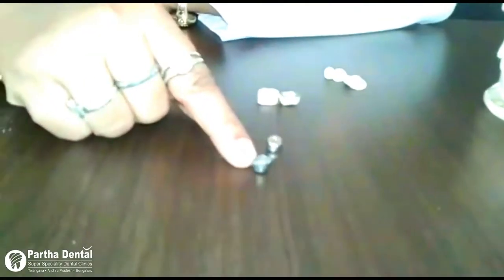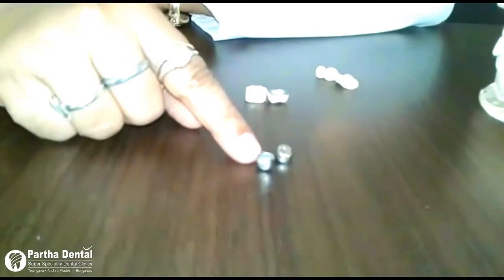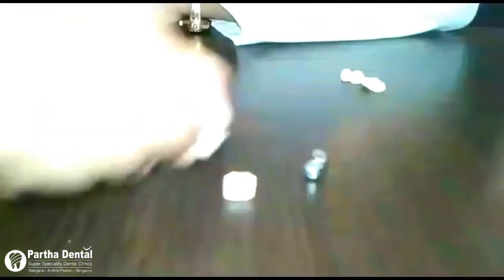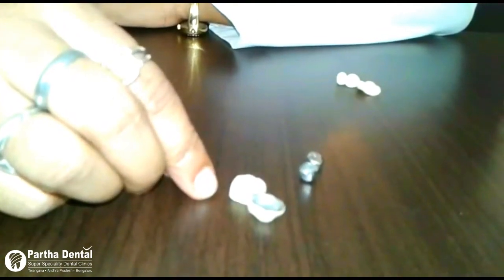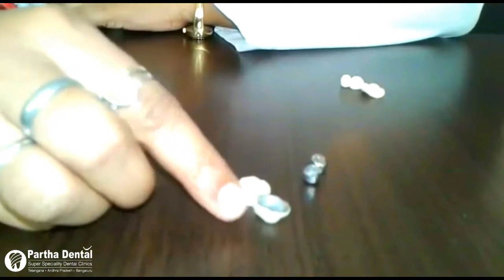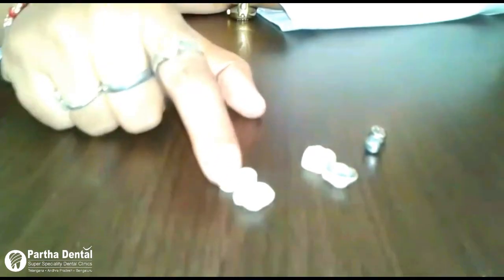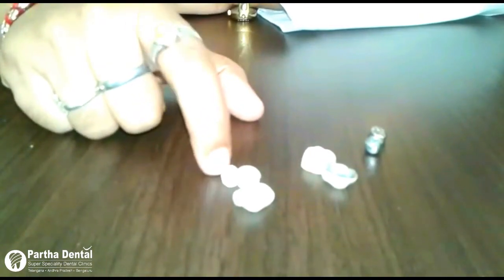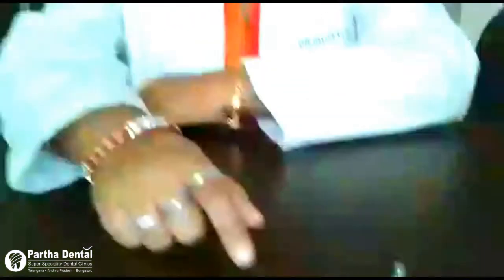How many types of Dental Caps are there? II Partha Dental II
There are mainly four types of caps they are:

Clay — These are utilized for reestablishing front teeth, and are well known here for their capacity to mix with your characteristic tooth shading. The crown is made of a porcelain-based material.

Porcelain-melded to metal – This crown gives a more grounded bond than general porcelain since it is associated with a metal structure. It's additionally to a great degree solid.

Gold combinations – This crown is a blend of gold, copper and different metals. Notwithstanding giving a solid attach to the tooth, it doesn't crack, nor does it wear away the tooth itself.

Base metal composites – This crown is comprised of non-honorable metals that are exceptionally impervious to consumption, and make for an extremely solid crown. It additionally requires minimal measure of sound tooth to be expelled before fitting.